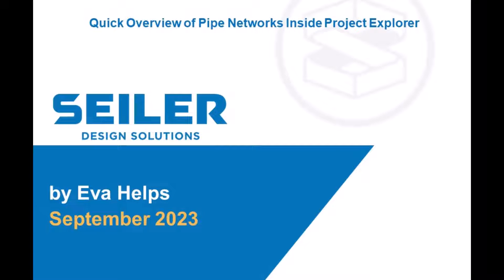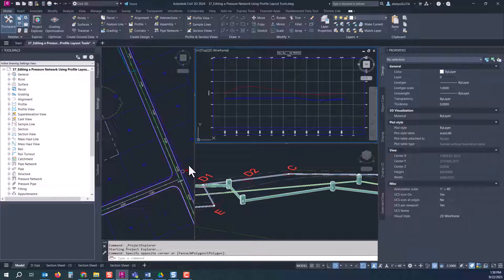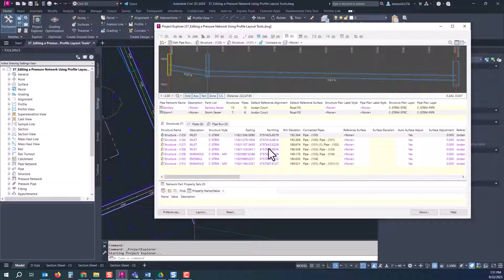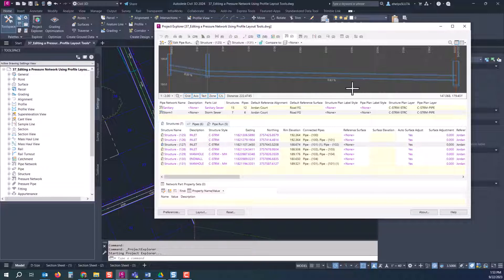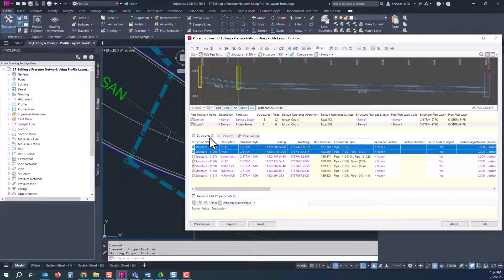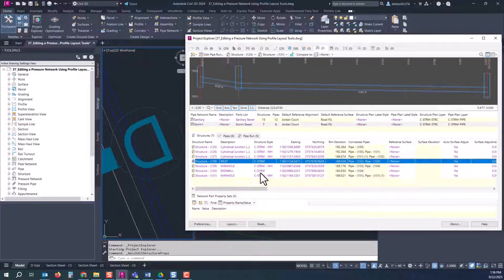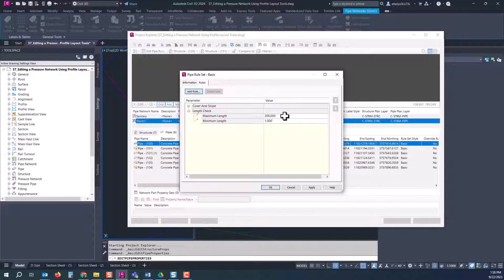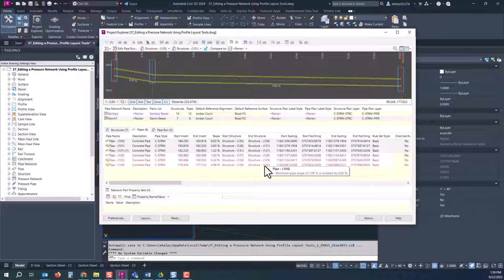Pipe Networks Inside Project Explorer - Civil 3D 2024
Quick overview of some functionality for Pipe Networks inside the Project Explorer - Civil 3D 2024